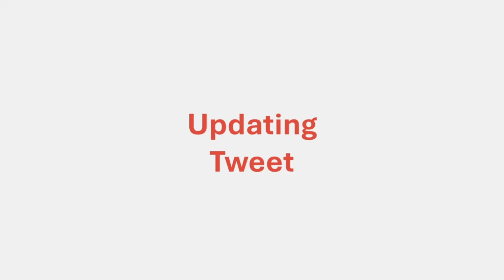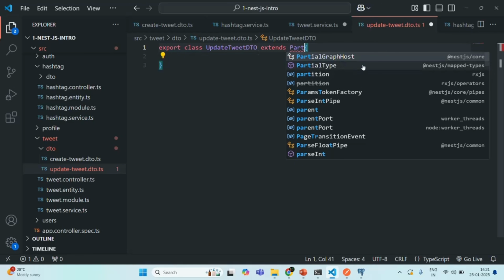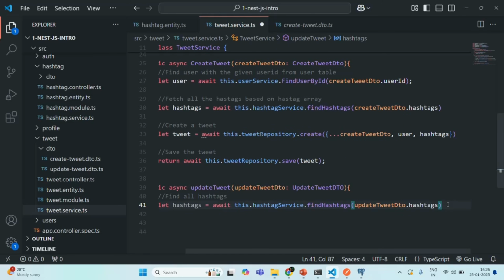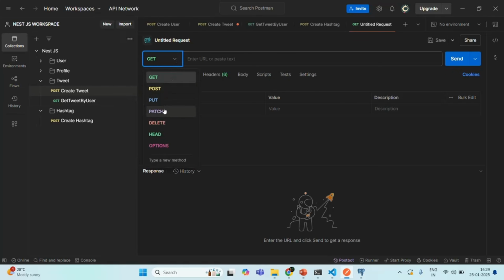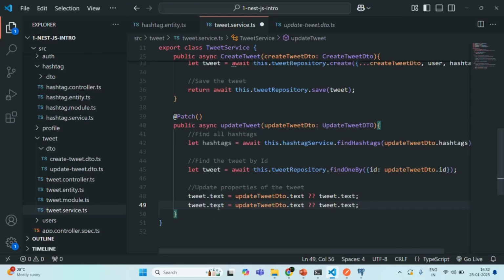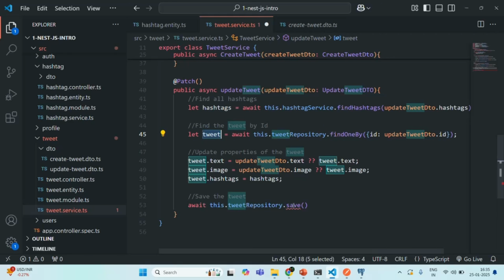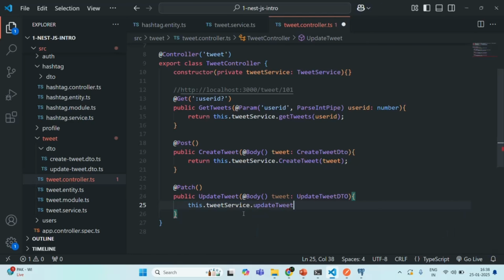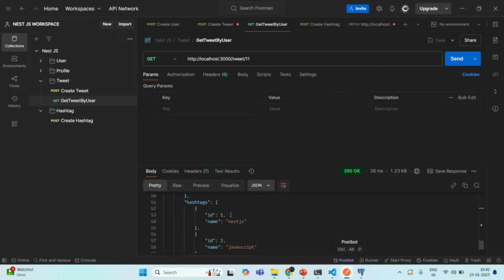#52 Update Tweet API | Working with SQL Database | A Complete Nest JS Course